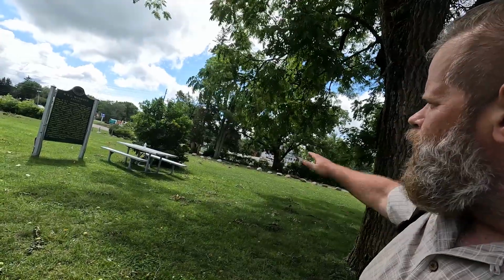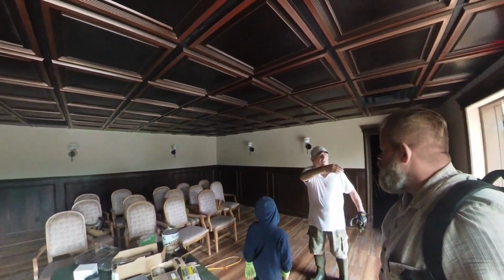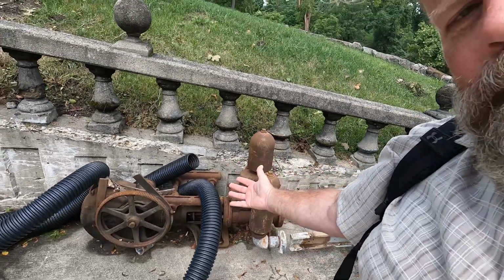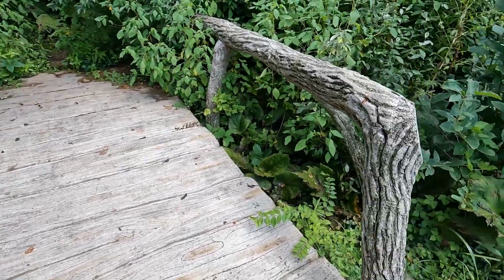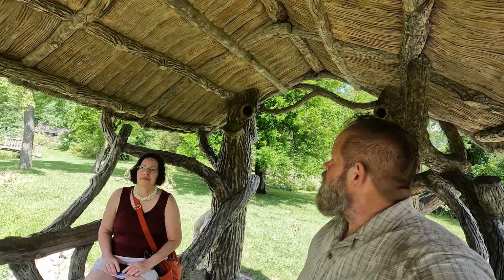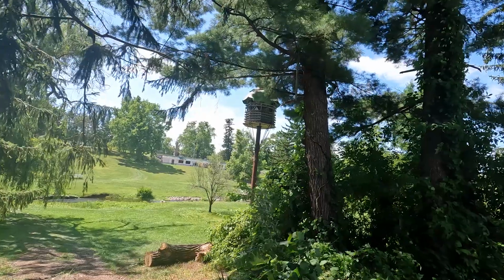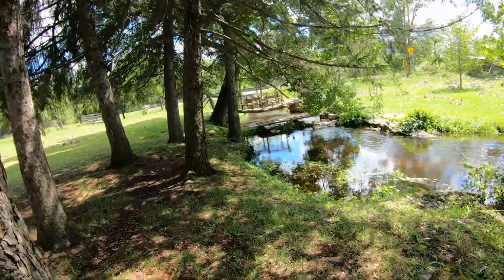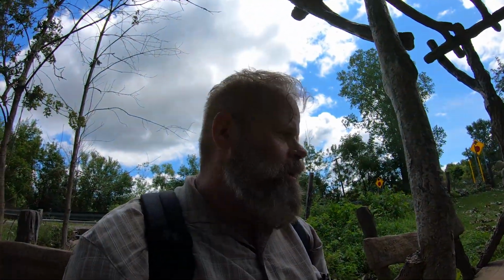Inside Herb McCourtie's Hidden World | A Gangster's Rathskeller | Michigan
💬 Let us know what you think of this adventure in the comment section below.

👍 Let’s Connect!